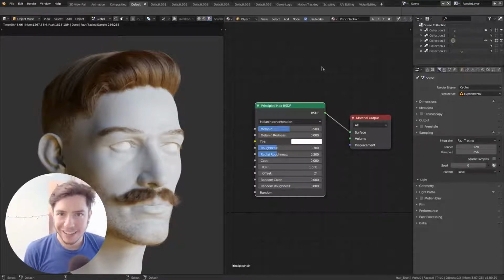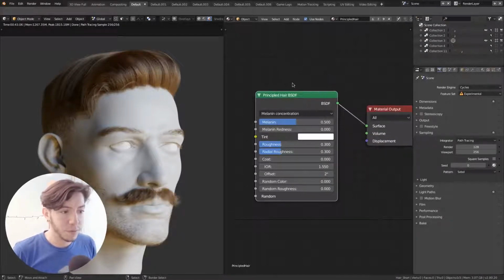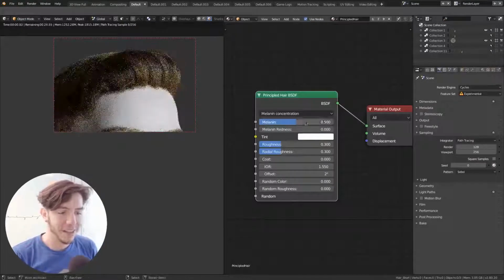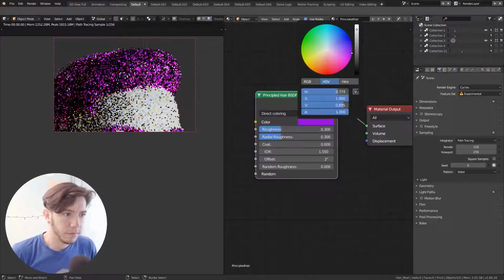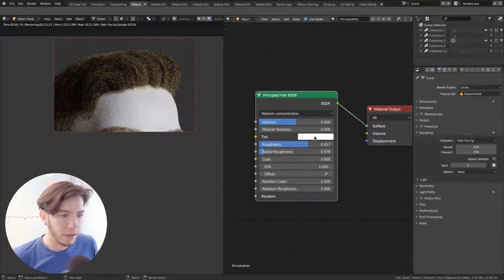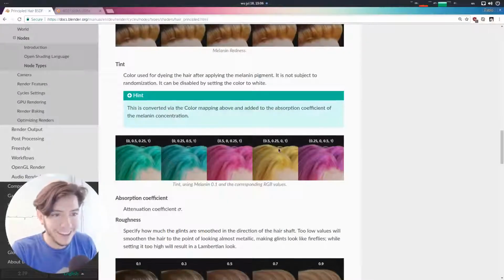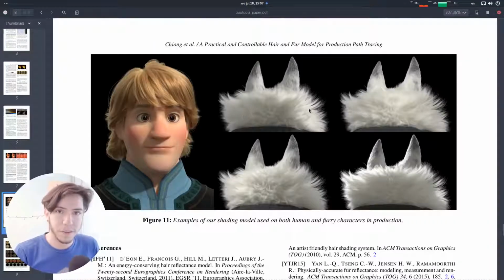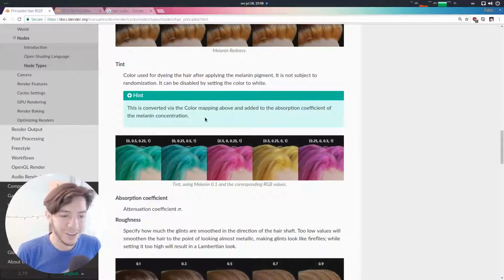Hair Shader in Blender 2.8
Artwork by Chris Chuipka.

blender,development,developers,code,open source,3d,animation,blender3d,computer graphics,quest,code quest,ui,interface,toolbar,news,updates,update